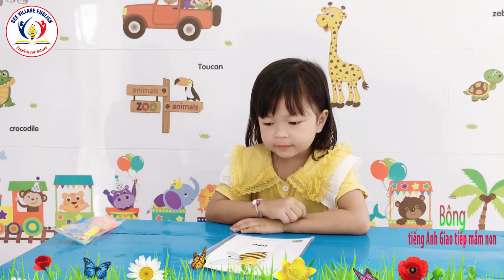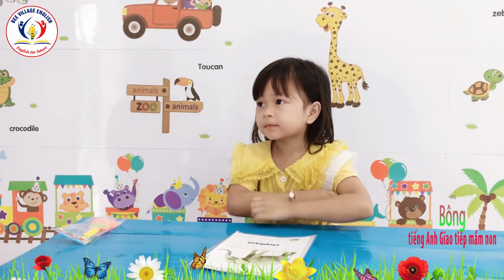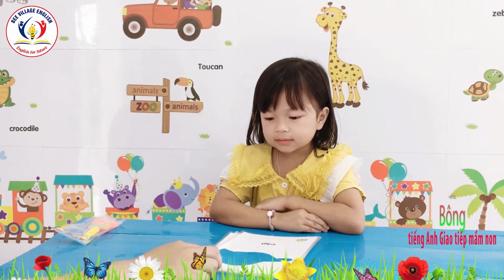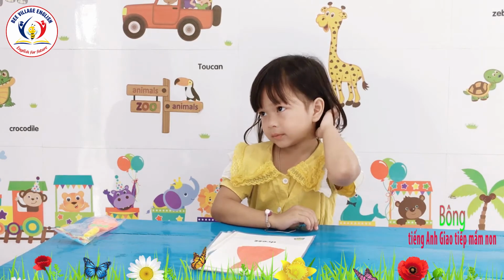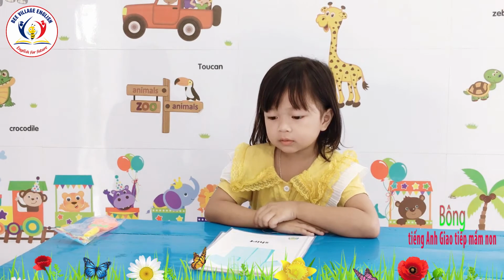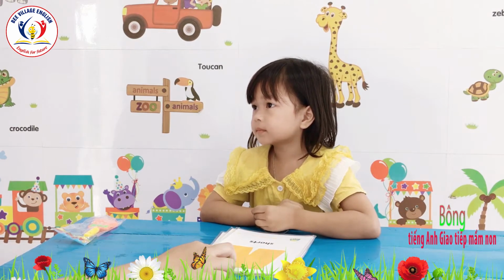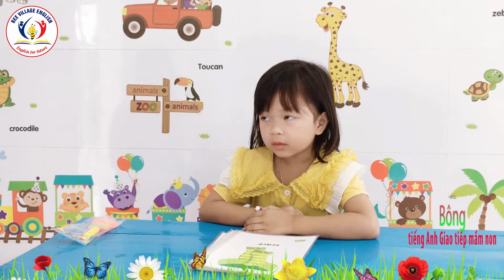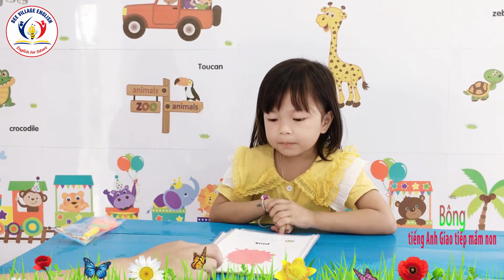Bông learns at Bee Village English, Đạo Đầu, Triệu Trung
Dạy tận tâm - Học thành tài (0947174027; 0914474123)